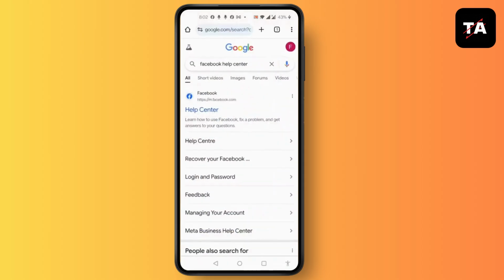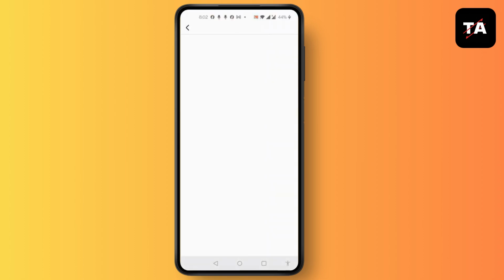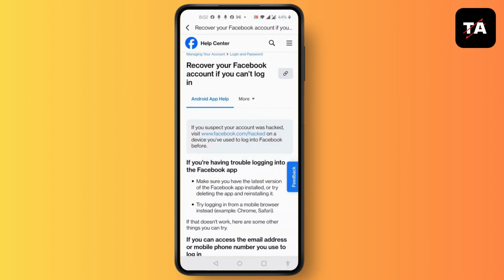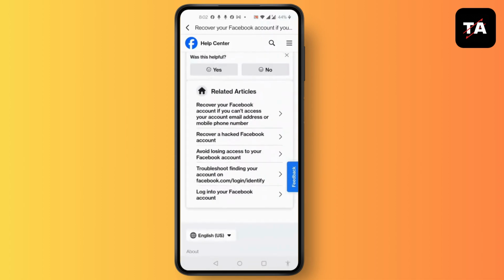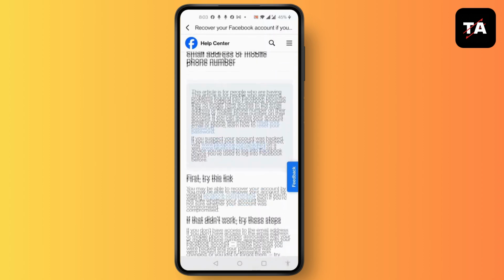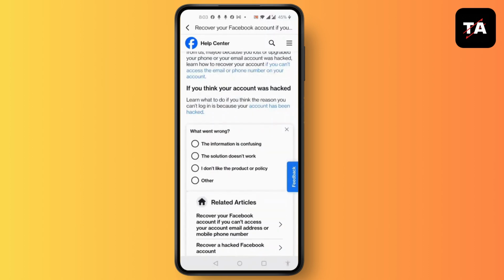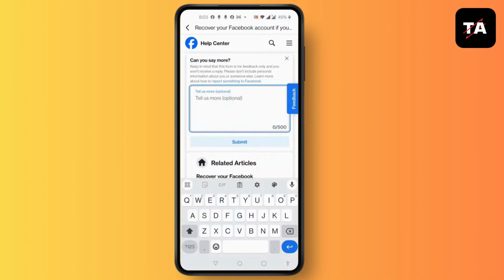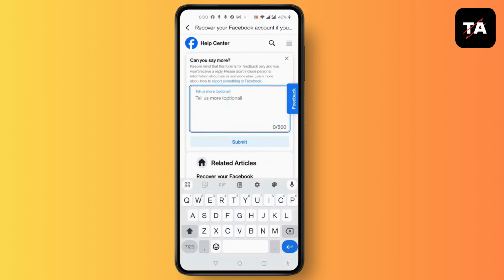How to Appeal Against Facebook ?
Welcome to our guide on "How to Appeal Against Facebook"! If your Facebook account has been restricted or banned, this video will show you how to appeal against Facebook’s decision and get your account back. Whether you’re facing an account suspension, post removal, or content violation, we’ll walk you through the steps to contact Facebook support and challenge their decision. Follow these simple steps to appeal against Facebook and make your voice heard.

What You'll Learn:

How to submit an appeal to Facebook
Steps to appeal a Facebook account restriction or ban
How to contact Facebook support for issues with your account
What to do if Facebook rejects your appeal
Tips for submitting a successful appeal on Facebook
Understanding Facebook’s appeal process and Mark Zuckerberg’s role
Timestamps:
00:05 How to appeal a Facebook account restriction
00:25 Steps to appeal against Facebook decisions
00:40 Contacting Facebook support for an appeal
00:55 Tips for a successful appeal on Facebook